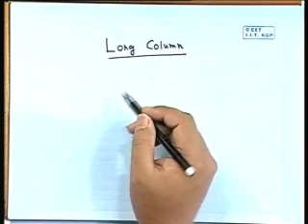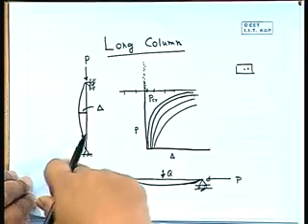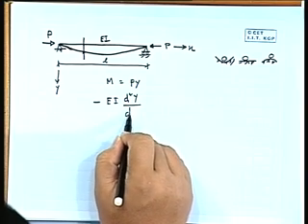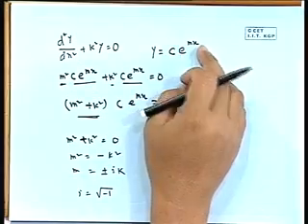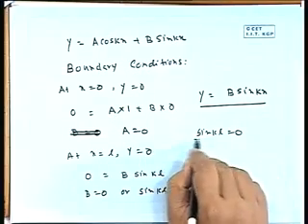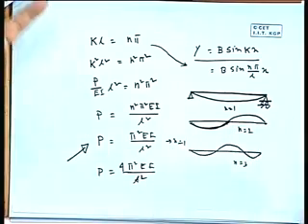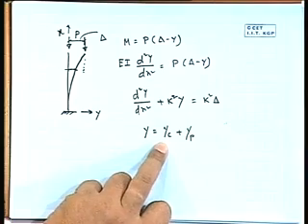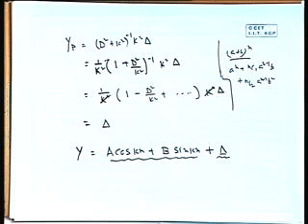Lec-18 Theory of Column-III